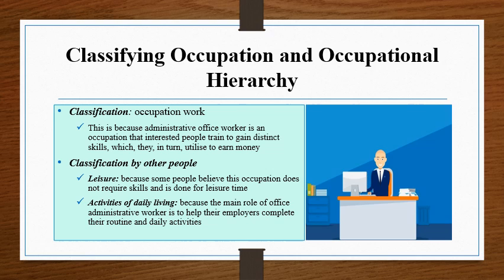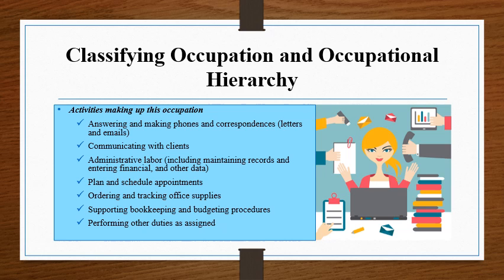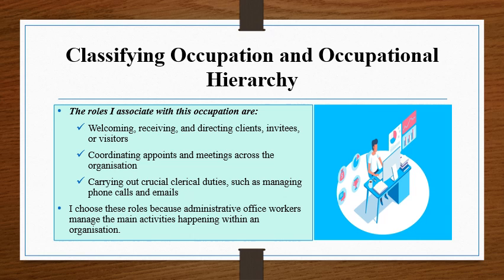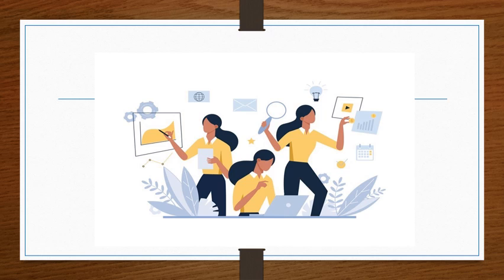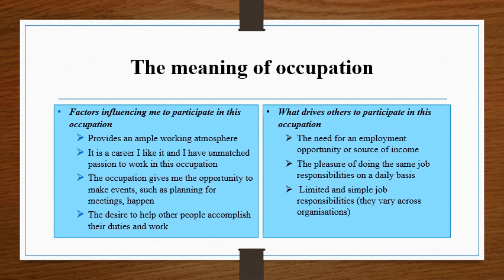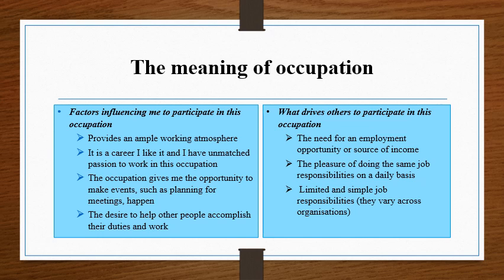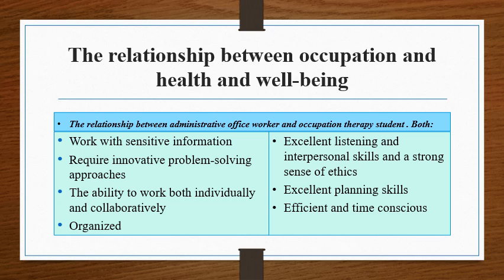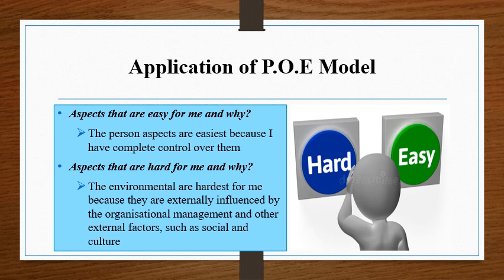Presentation assessment 2 hanin yasin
Assessment Item 2: Occupational self-reflection & presentation